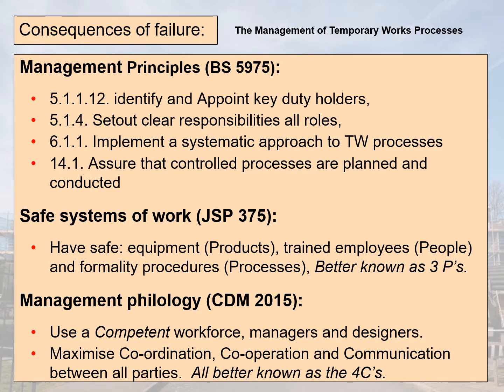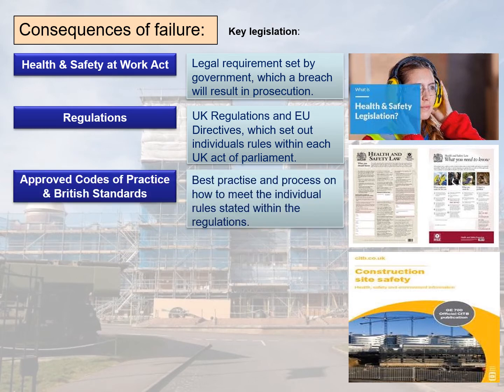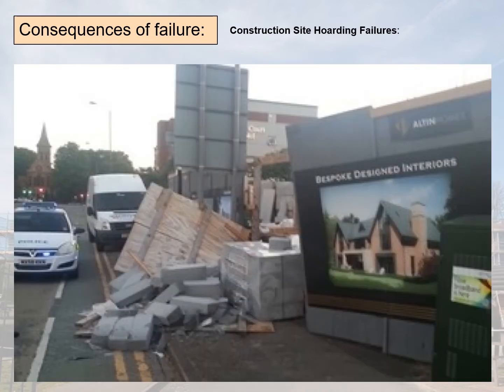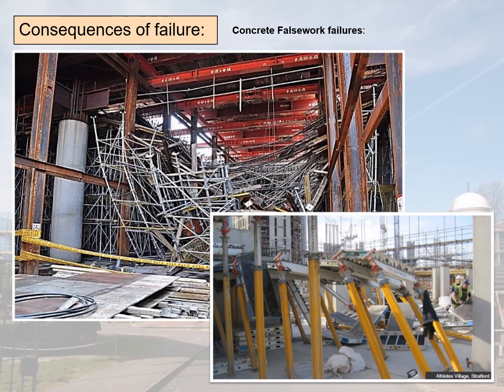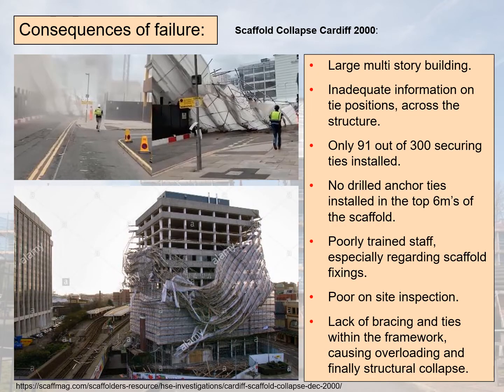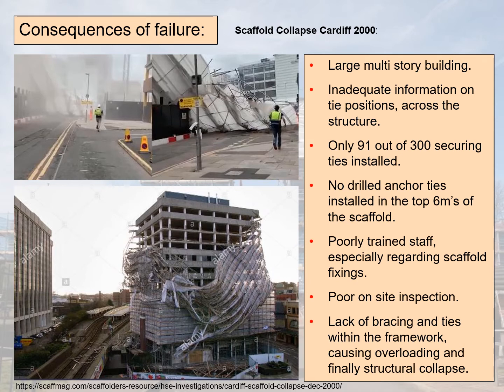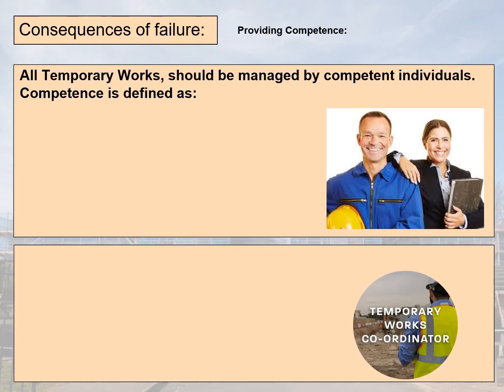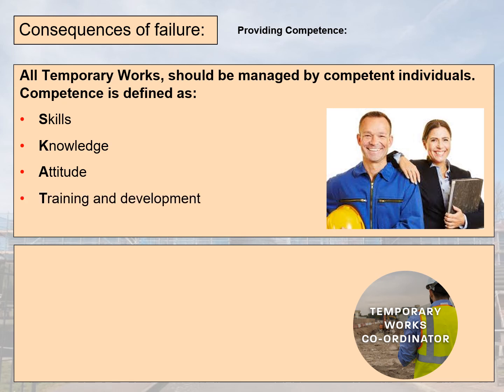T2 Consequences of Failures Short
This video is the second in our series of short video on temporary works and cover the modes of failure that can happen within a project and mechanisms to prevent them.